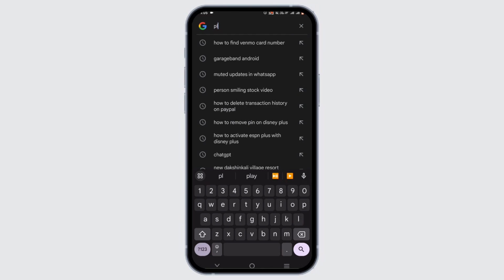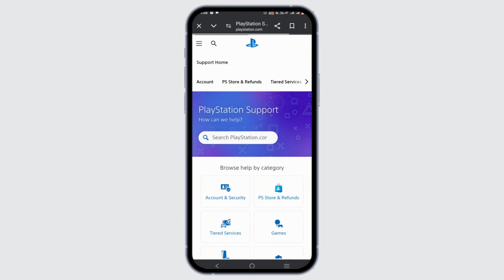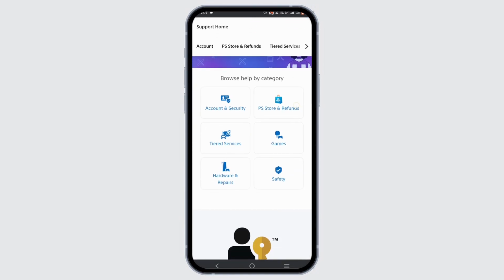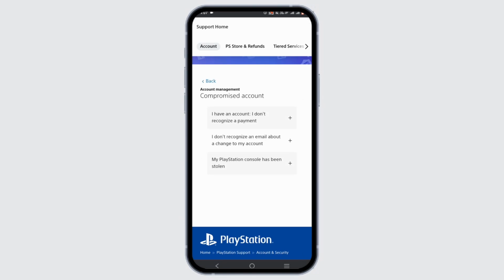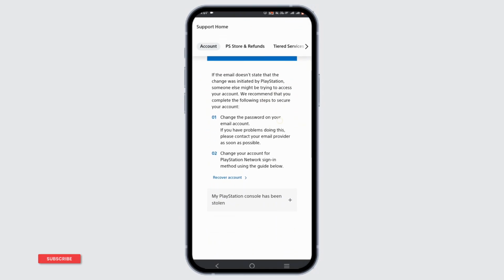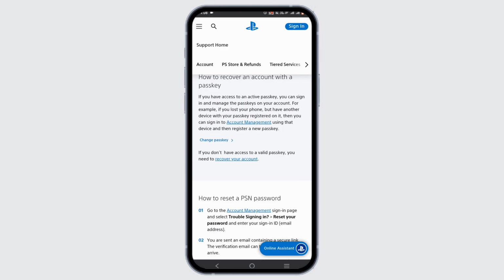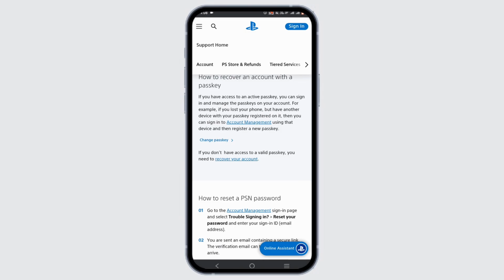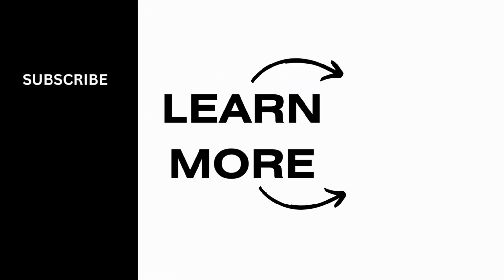How To Recover Playstation Account Without Email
💻🆙 How To Recover PlayStation Account Without Email (EASY)

Locked out of your PlayStation account with no access to your email? This straightforward guide provides step-by-step instructions on how to recover your PlayStation account without email access. Perfect for gamers facing login issues and seeking to regain access to their accounts.

In this tutorial:
0:00 - Introduction
0:05 - How To Recover PlayStation Account Without Email (EASY)

Discover the simple method to recover your PlayStation account without email access in 2024 with this comprehensive tutorial. From verifying your identity to resetting your password, this video covers every step to ensure you can regain control of your gaming profile.

Regain access to your PlayStation account hassle-free by following this guide to recovery without email in 2024!